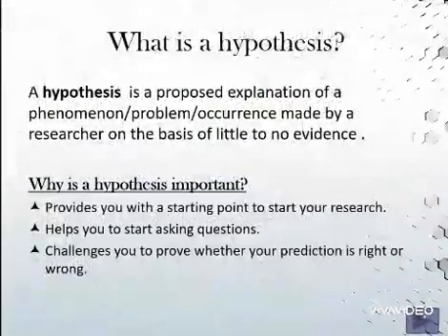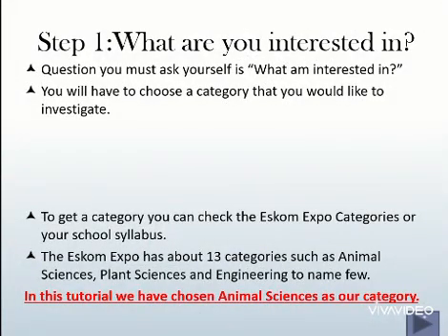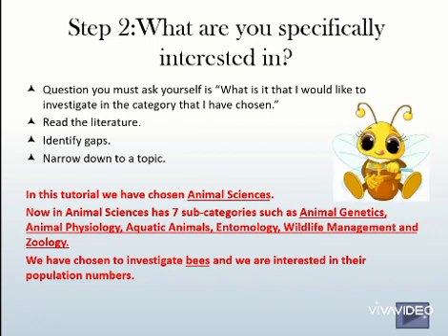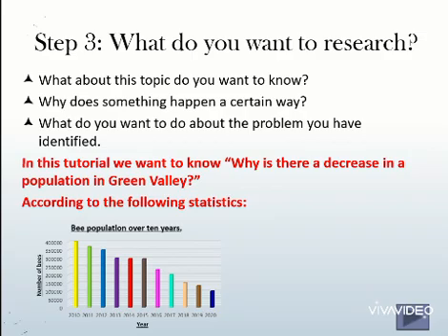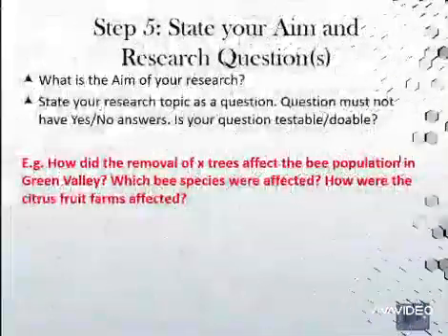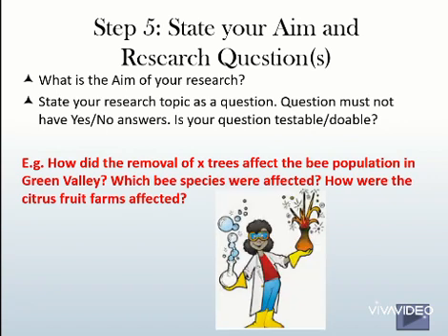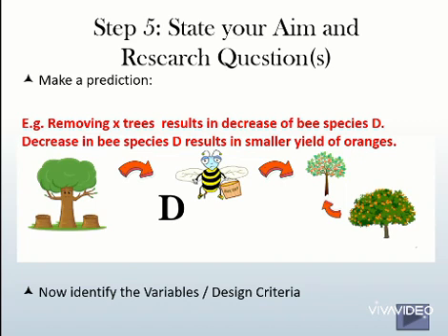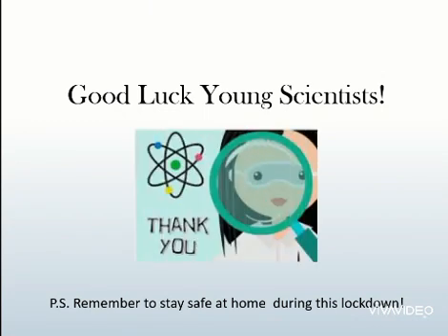Eskom Expo for Young Scientists - Tutorial 2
An Eskom Expo for Young Scientists tutorial on how to do an award-winning project.